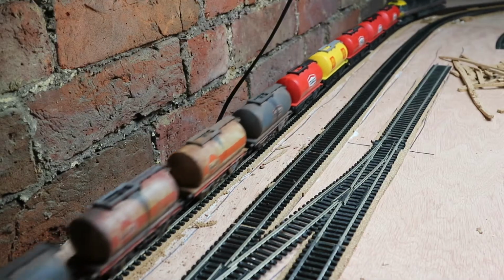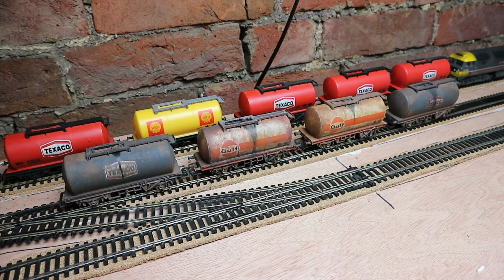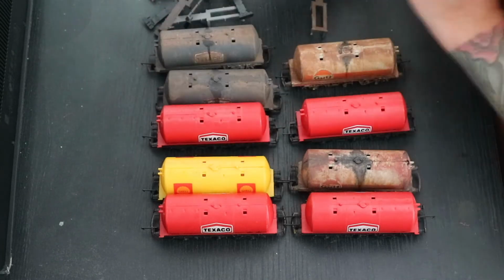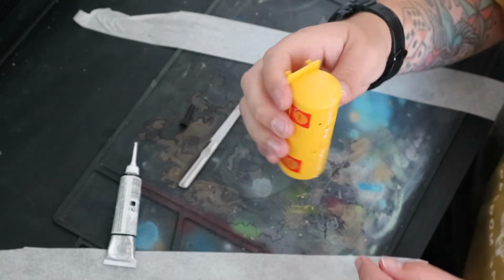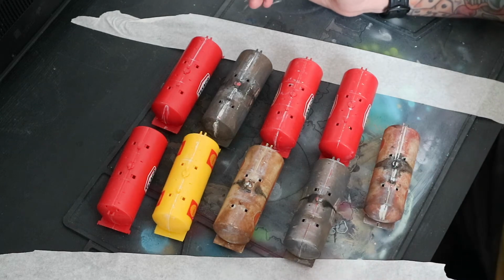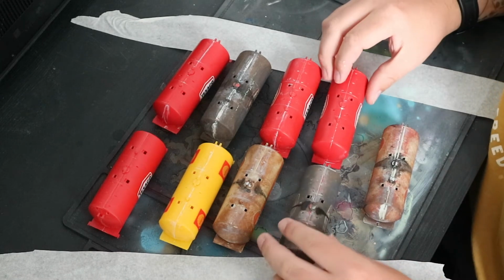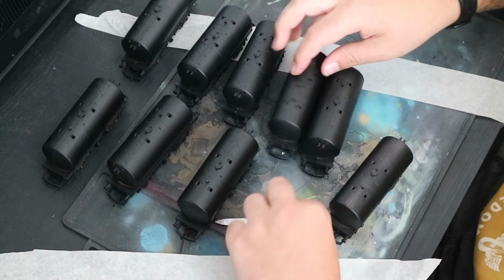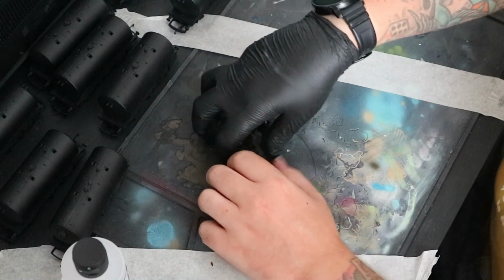06. Repainting Oil Wagons - PART ONE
In this video, I clean up and start the process for weathering my hornby oil wagons/tankers
Using skills ive learnt in the past and trying new skills too along the way.